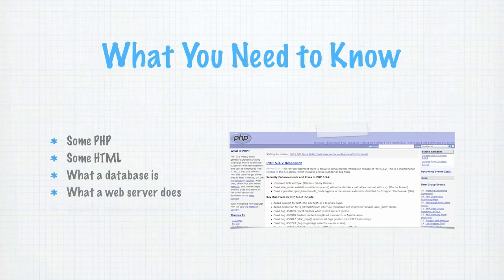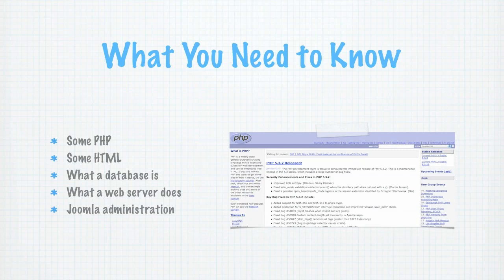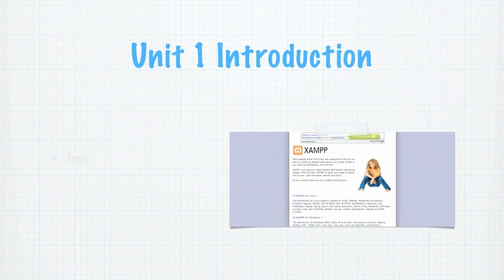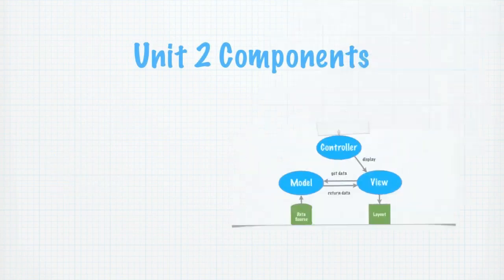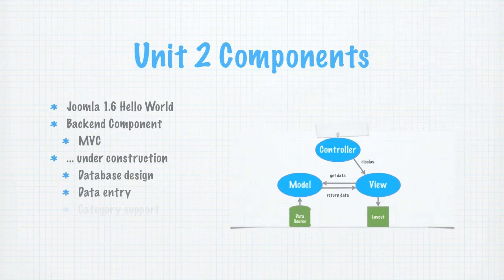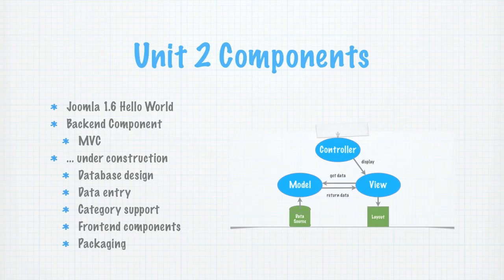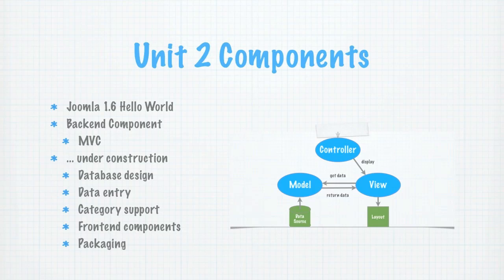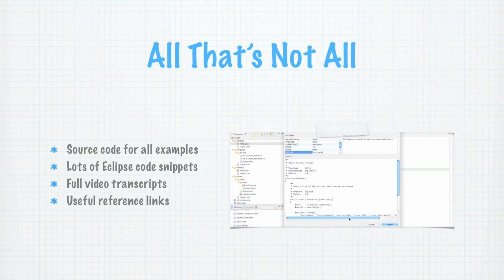1.1 Introduction to Learning the Art of Joomla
for the full transcript. This video introduces me and what I'd like to teach you about Joomla development.

Note this this video was originally prepared for the release of Joomla 1.6 but is equally applicable for Joomla 2.5 and Joomla 3.